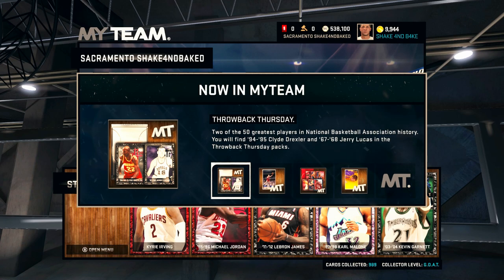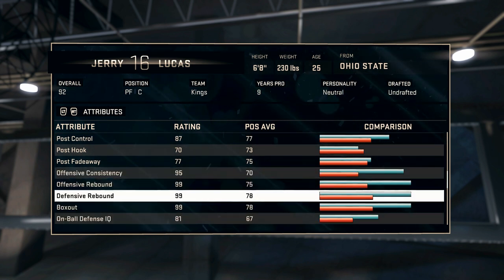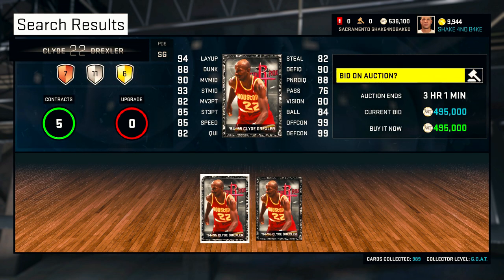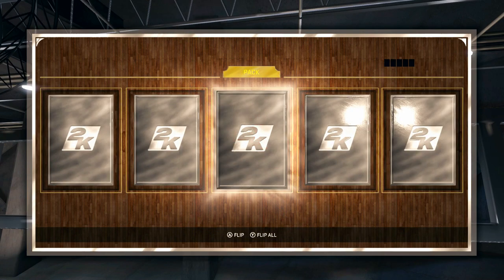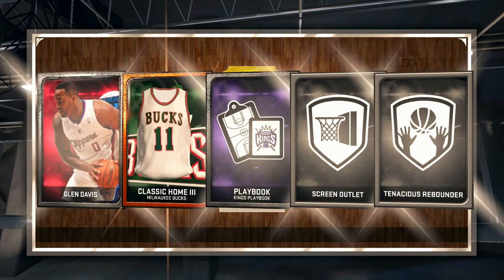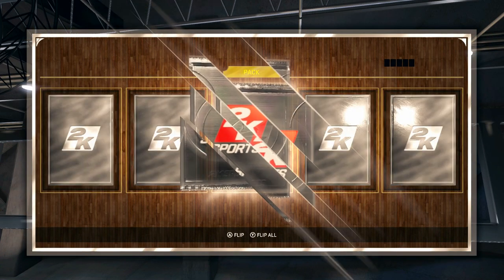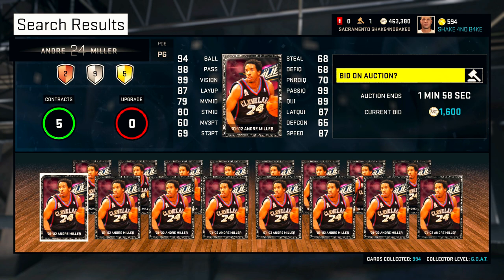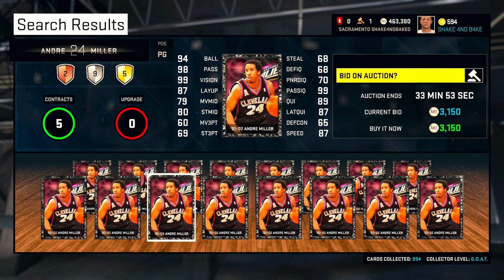NBA 2K15 My Team REALLY? THESE PACKS ARE BOOTY!